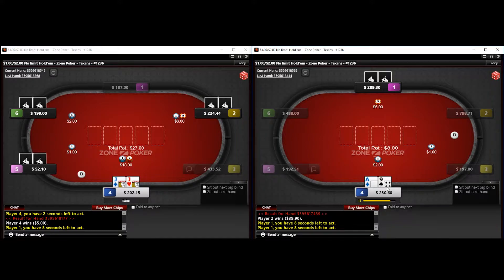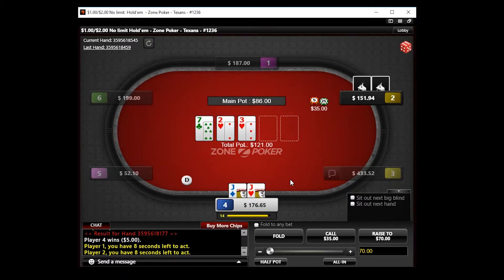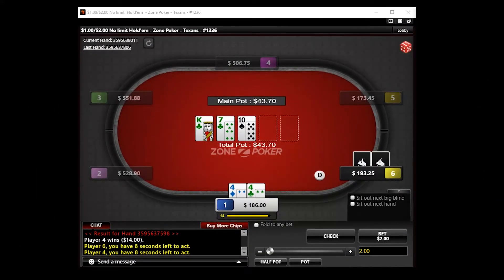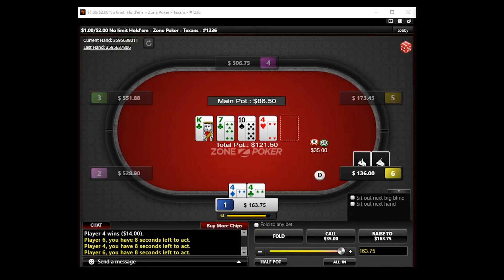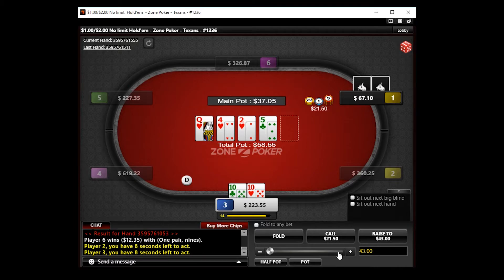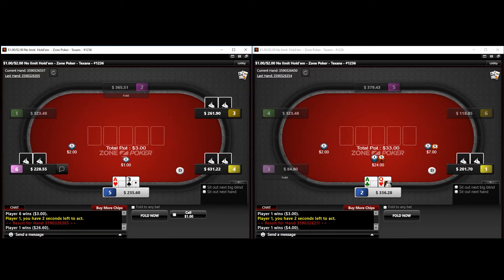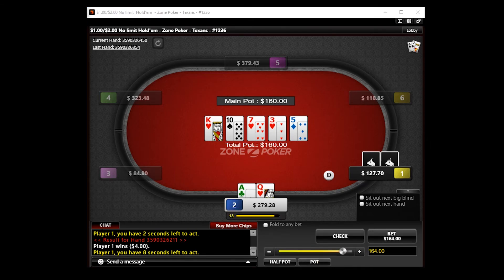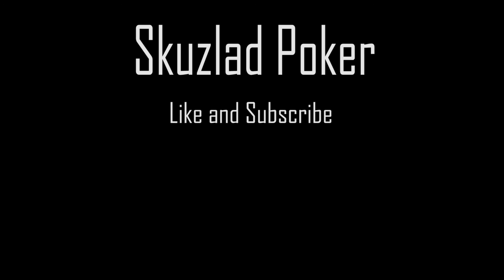[Day #42] 200nl Zone Poker Challenge on Ignition - Running into Bluffs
Day 42/60 Highlights - 200nl Zone 100k Hand Challenge [10bb/100+]

The Challenge:

Reach 10bb/100 over my next 100,000 hands at 200nl Zone on Ignition. I have recently revamped my strategy to target population leaks within the Zone pool. Now to see if these changes will make a difference.

Please leave any feedback in the comments as I am new to video making.

Follow my progress on my Poker Goals and Challenges thread on 2+2.